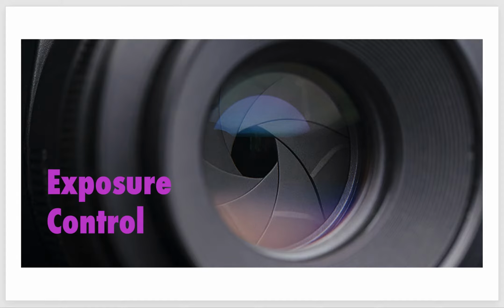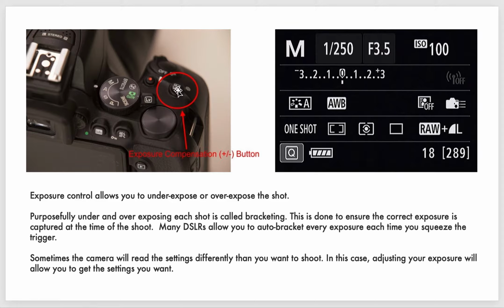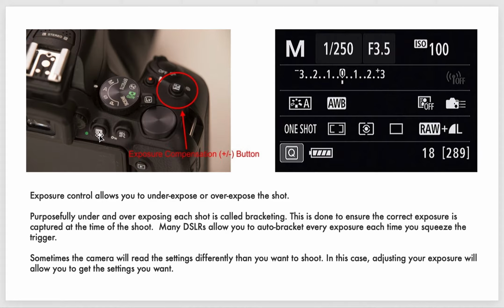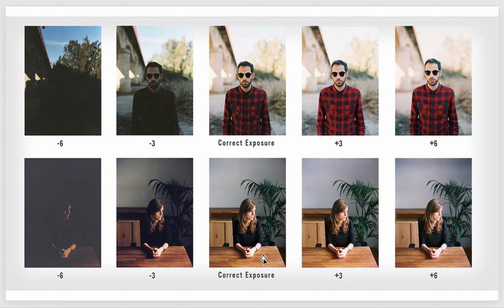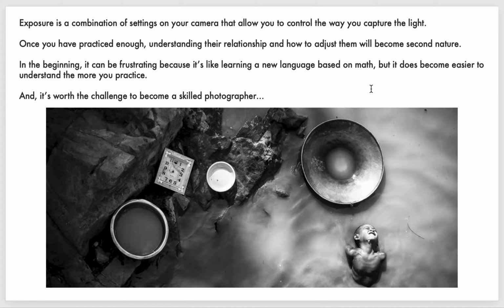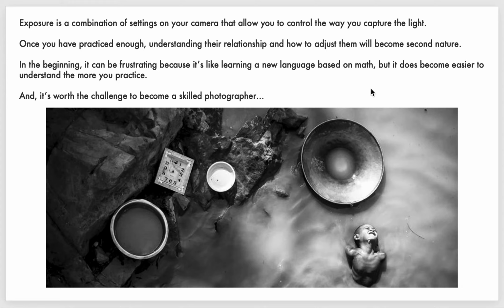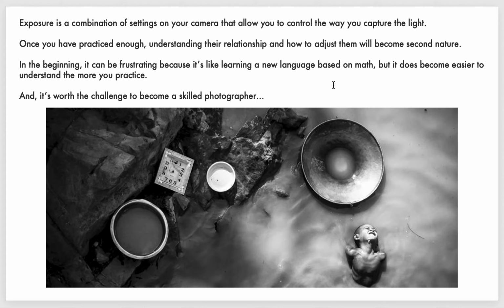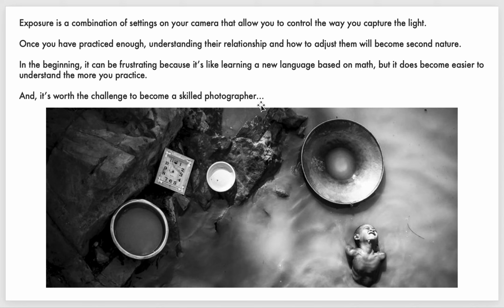Exposure 08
These 8 videos on Exposure discuss Aperture, Shutter Speed, ISO, program, and exposure control that form the basics of exposure theory.

The PowerPoint used in the videos is posted in the course shell in Blackboard.